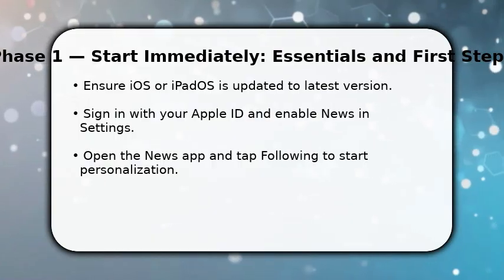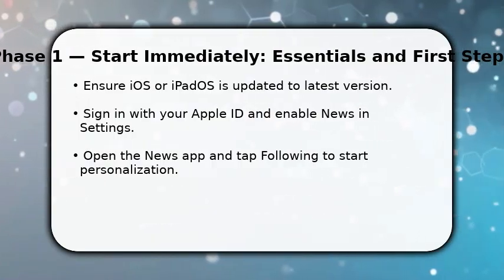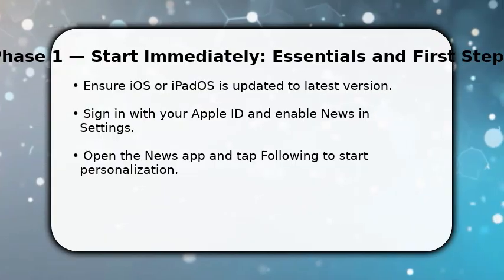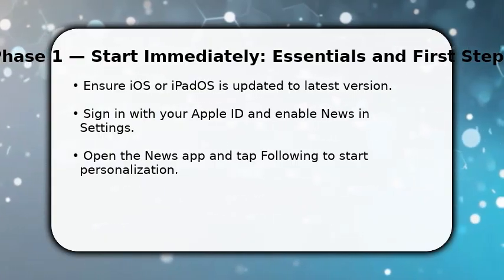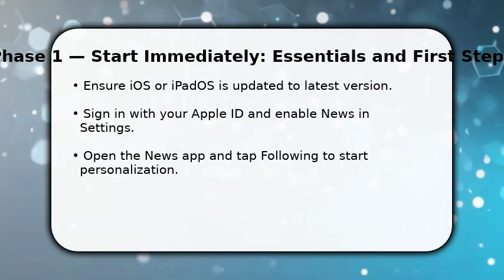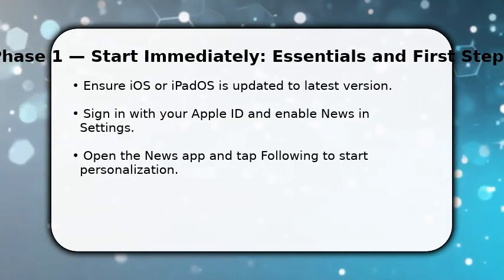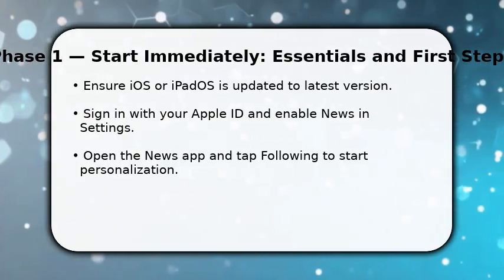How to Use Apple News - Step by Step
How to Use Apple News - Step by Step | 🔒 Surfshark VPN Deal — Stay private and secure. $1.99/mo + 3 Months Free ▸

Discover the ins and outs of Apple News in this comprehensive guide. Step by step, learn how to navigate through articles, curate your feed with precision, and unlock a world of information tailored just for you on iPhones.

Apple News, iPhone Guide, Navigating Articles, Curated Feed Tutorial, Information Accessibility